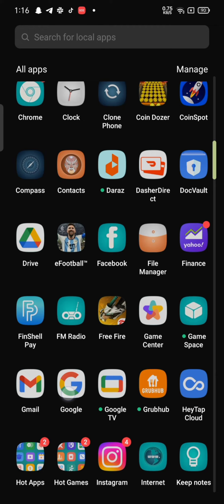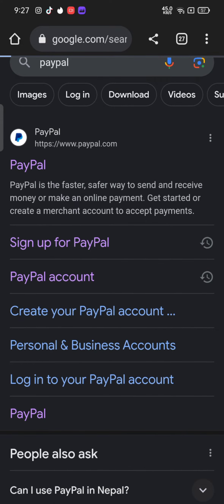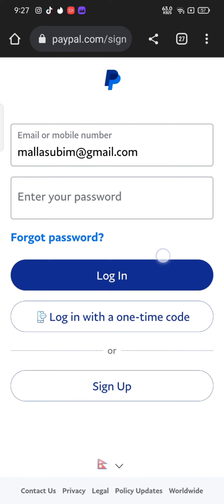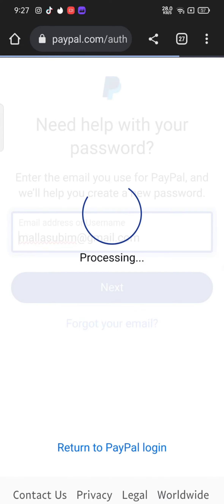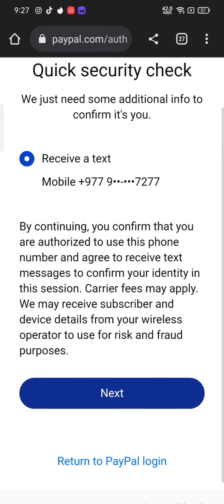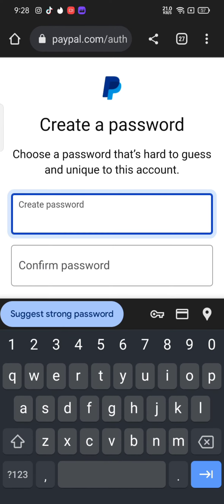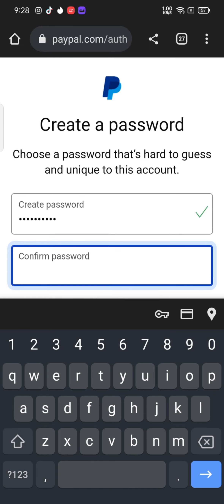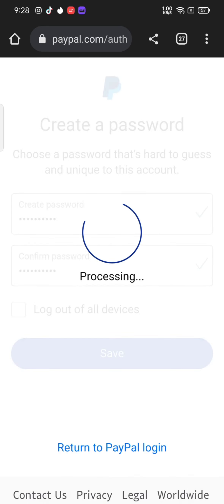How to Reset Forgotten PayPal Account Password 2023? Recover PayPal Account